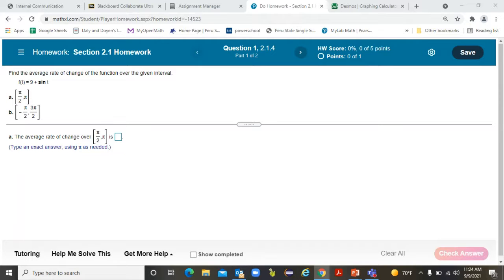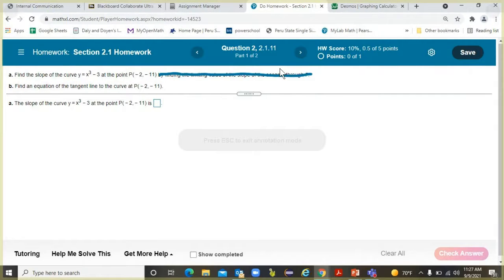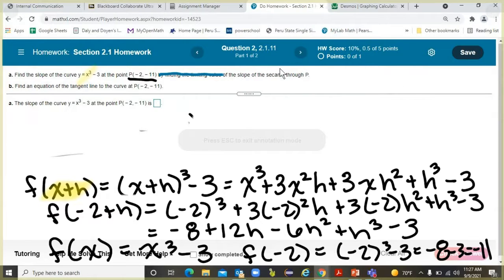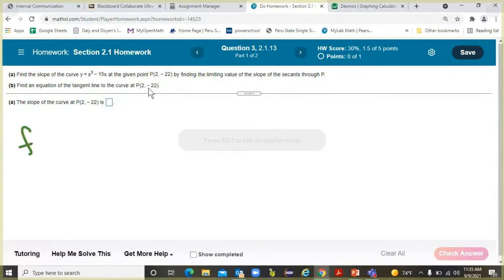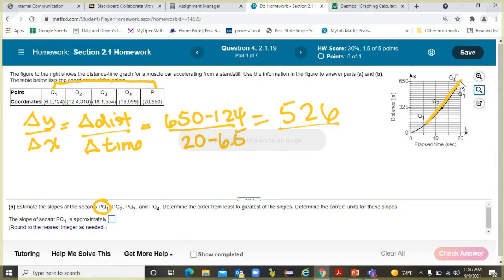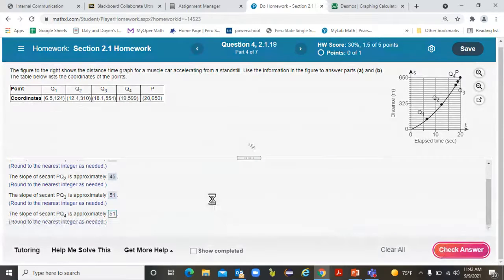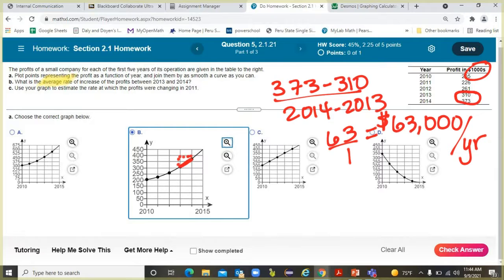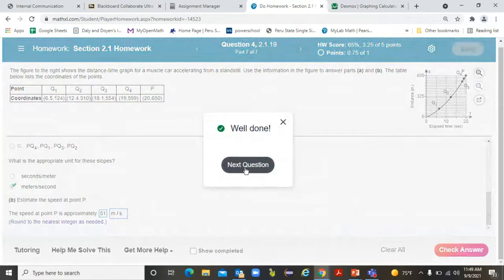Average and Instantaneous Rate of Change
Worked examples of slopes of secants lines (average rate of change) and slopes of tangent lines (instantaneous rate of change).